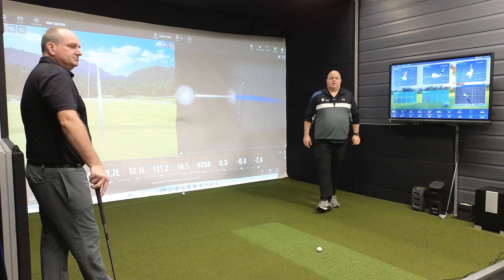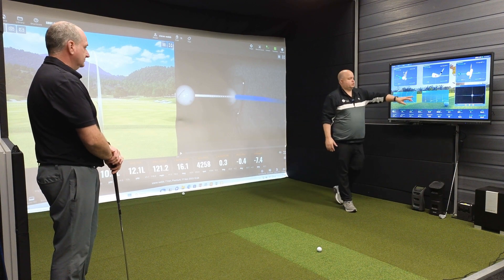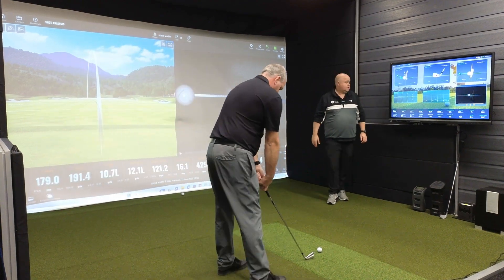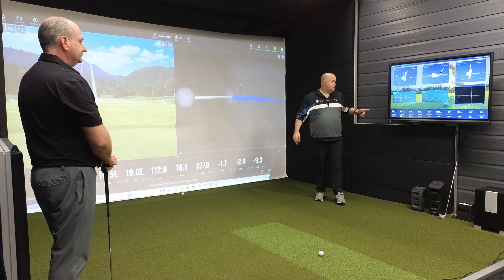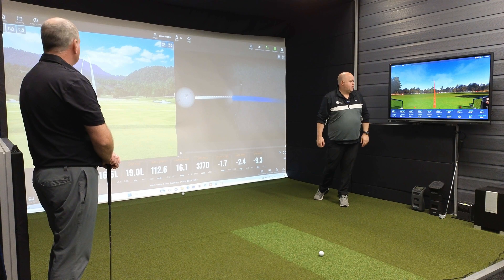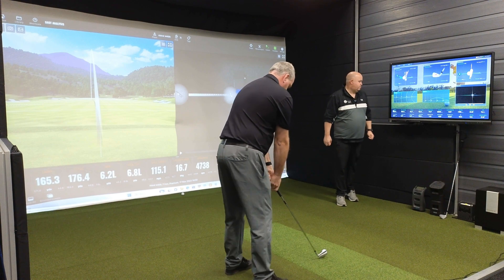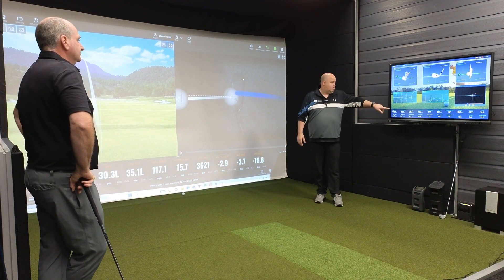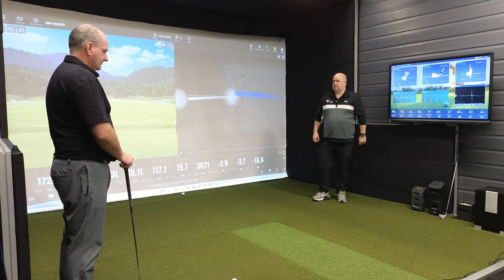ProTee VX Compared to Trackman io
Comparing shots between the ProTee VX and Trackman io. Systems have been laser line calibrated and altitude and temperature set to the same in both softwares. As you'll see from the club video the devices interfere with eachother which can cause tracking issues and potentially flawed data.
Also both devices are right on the edge of their tracking areas - not an ideal test from our side but we’ll let you make your own conclusions.